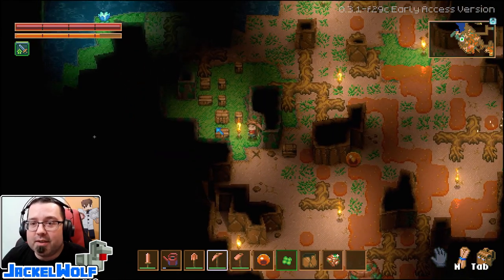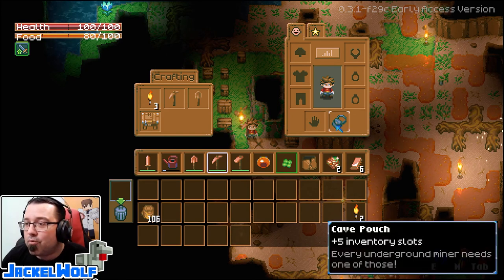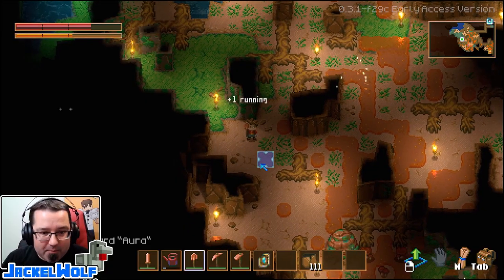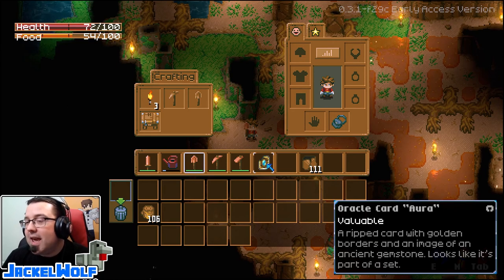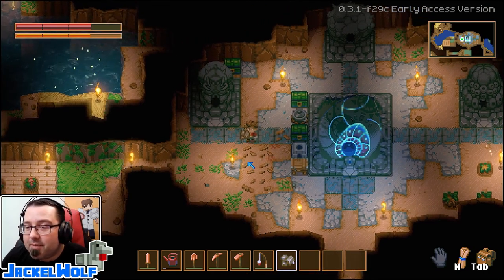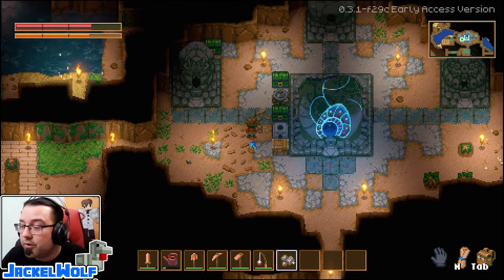HOW TO PLAY CORE KEEPER - Crates, Chests and Treasure Hunting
How to start Core Keeper. Looking for a Core Keeper Tutorial? This episode I go over the basics of finding treasure in your world. 'X's' on the ground? Right-Click your shovel on them. Mysterious room of crates? Right-Click with a shovel to pick them up and open them later.

Core Keeper was gifted to me by the developers and is now in Early Access thru Steam.

Chapters:
0:00 Welcome to the video!
0:23 What are we doing this episode?
0:43 What are these mysterious crates in my World?
1:13 Aside #1: What are these Metal Domes?
1:38 Crate Option #1: Break Crate - get stuff.
2:19 Potential problem with Crate Option #1?
2:44 Crate Option #2: Yes, they do stack!
3:11 Almost forgot! What are the 'X's' on the ground?
4:12 Break Crates in your base! No loss on items.
5:40 Outro